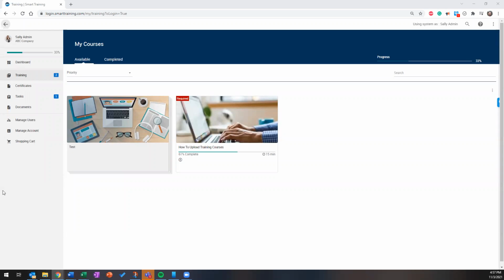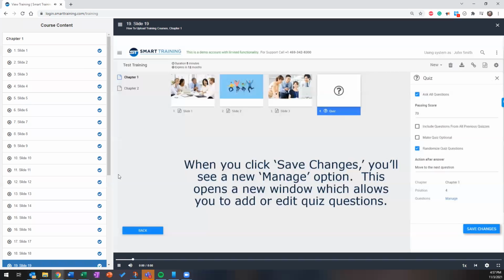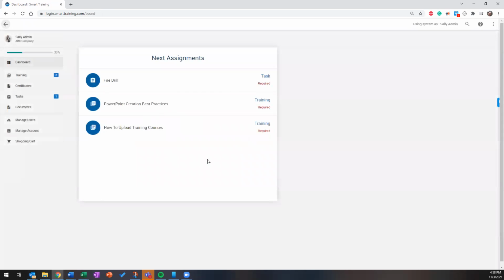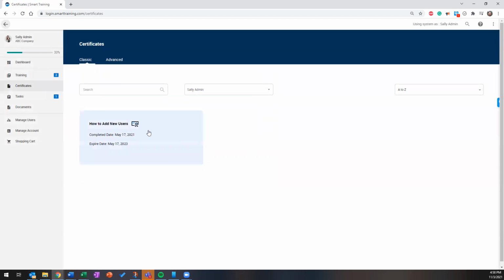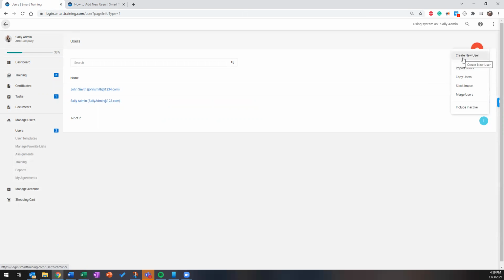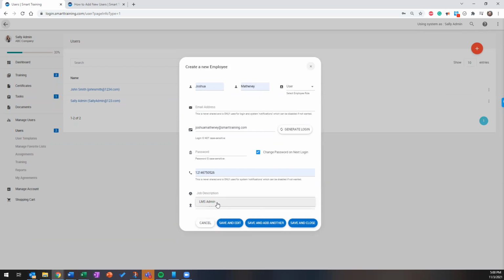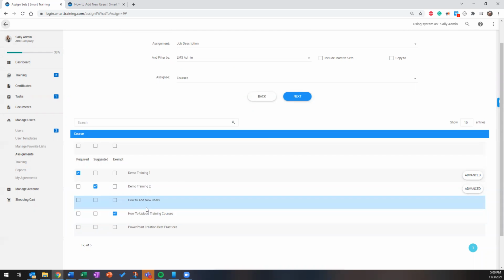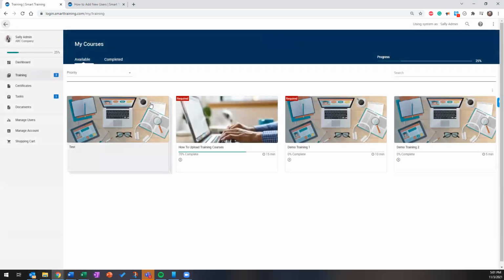Basic Smart Training Interface Demo